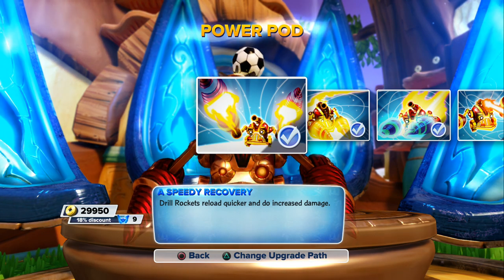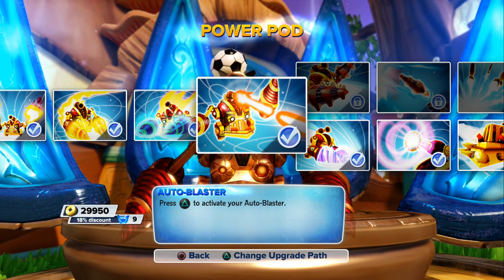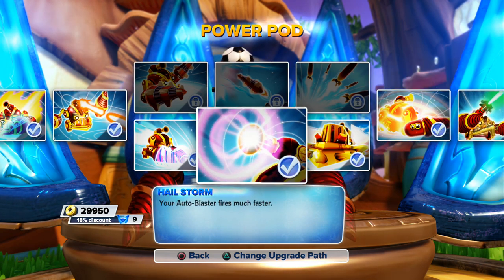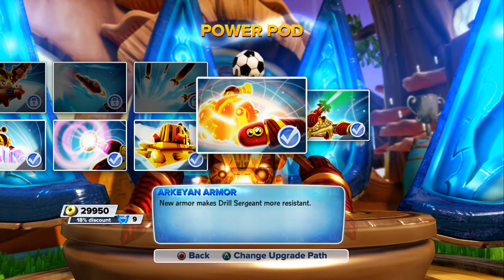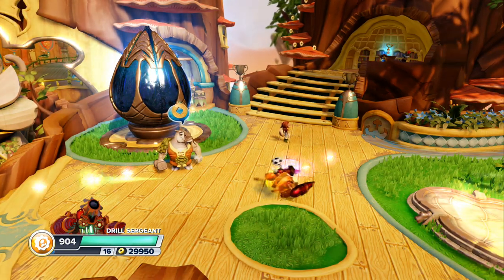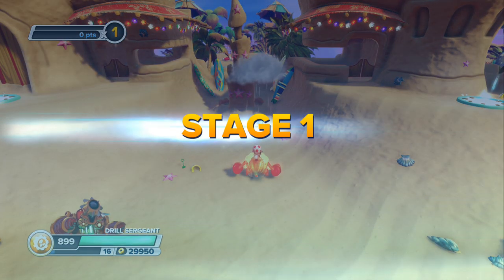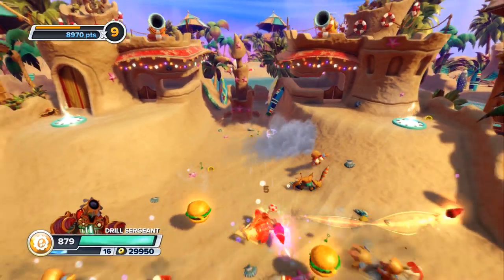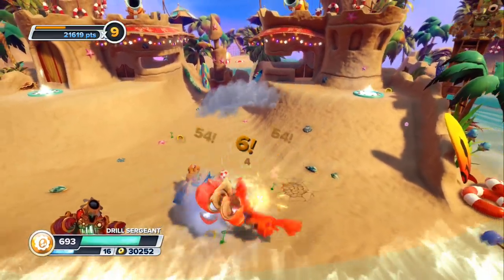CLASSIC PATH GUIDE DRILL SERGEANT